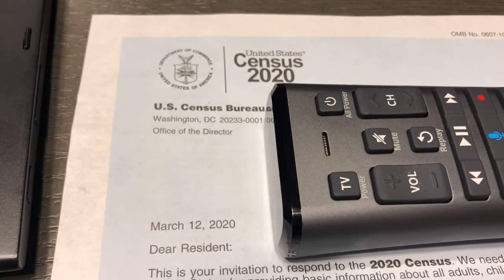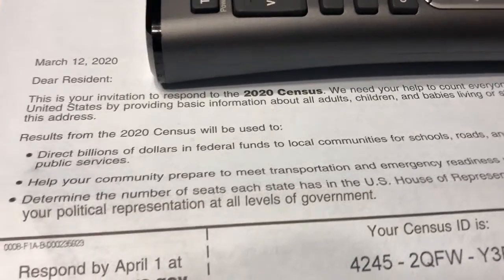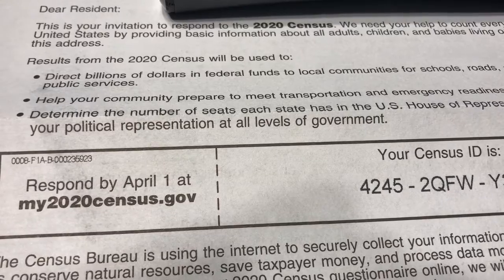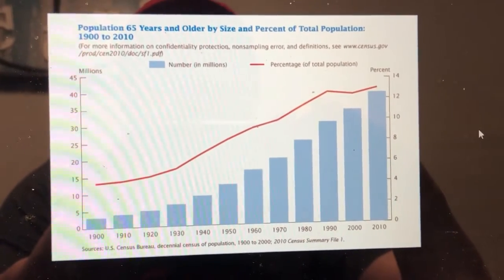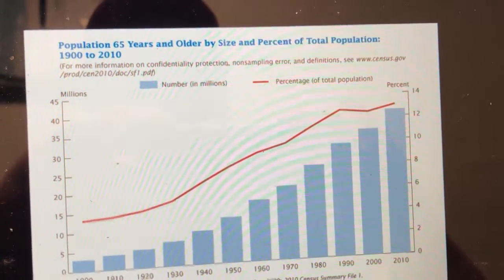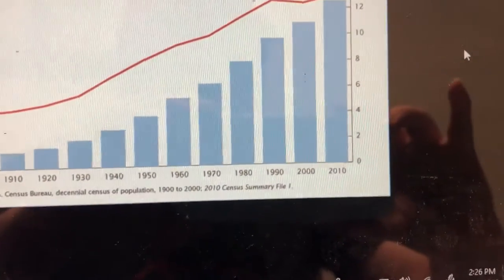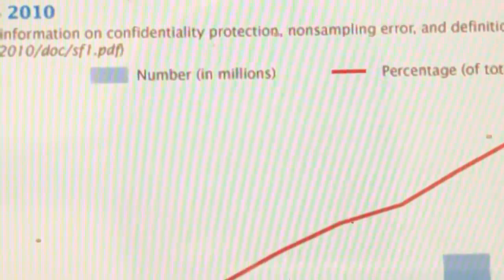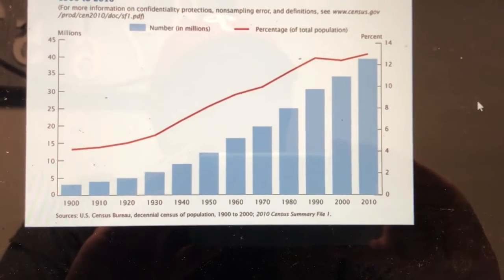Math in Real Life Episode 3: U.S. Census